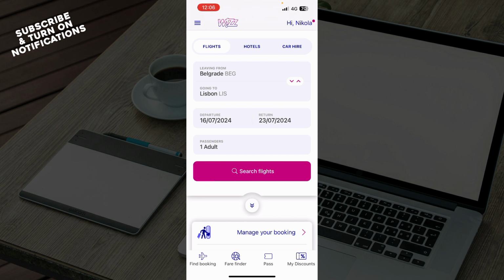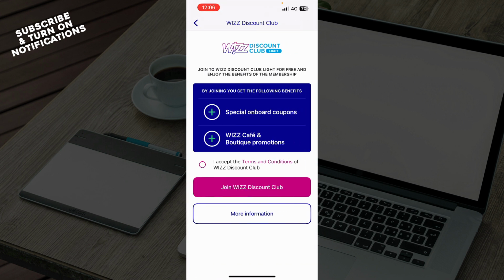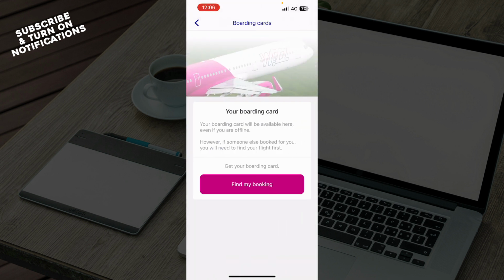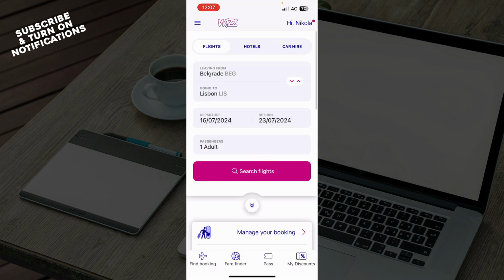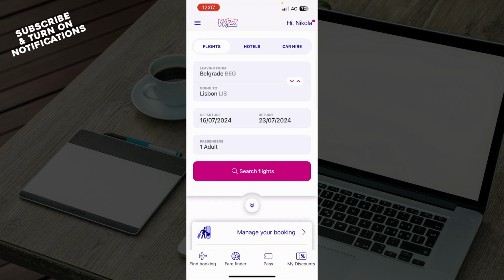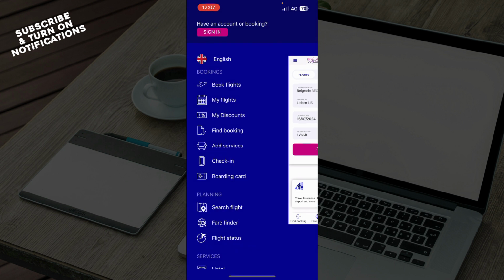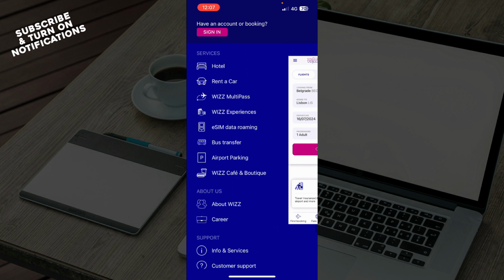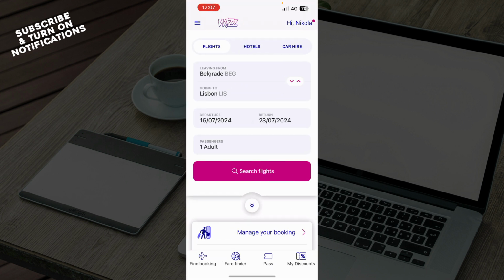How To Upgrade Your Seat on Wizz Air Flights (Easiest Way)​​​​​​​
In this video I will show you How To Upgrade Your Seat on Wizz Air Flights. It would be good if you watch the video until the end so that you don't miss important steps.